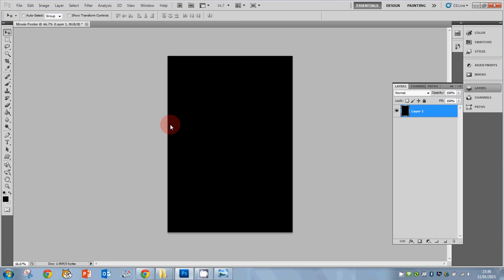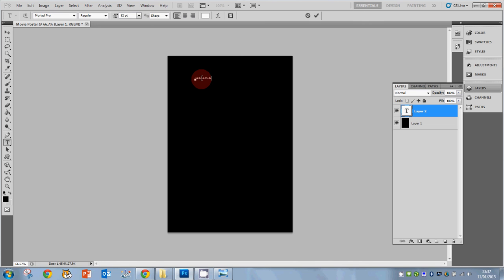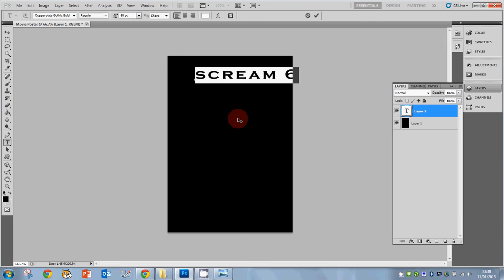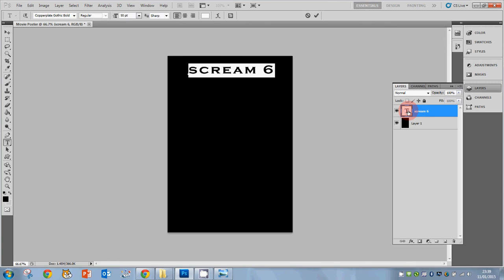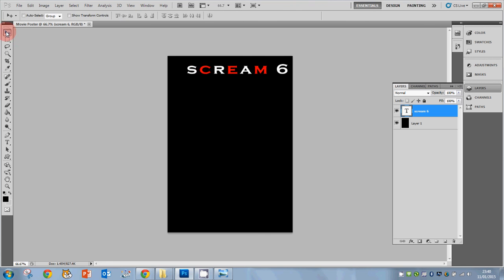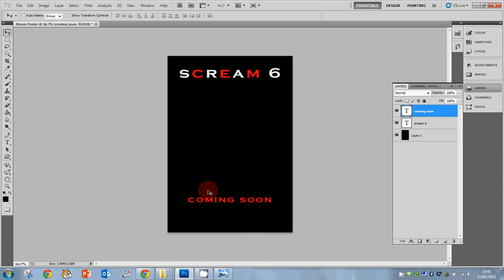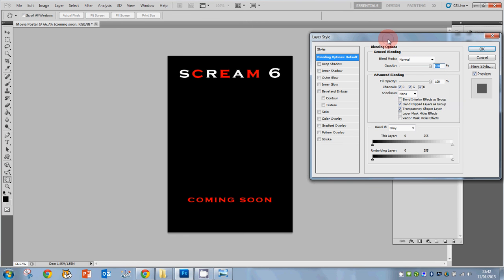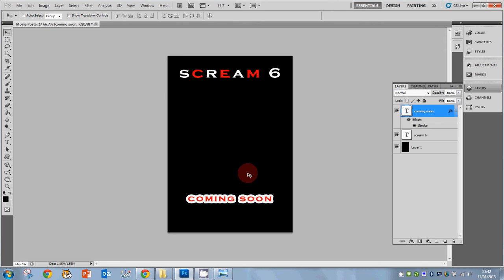Video 2 - Editing Text